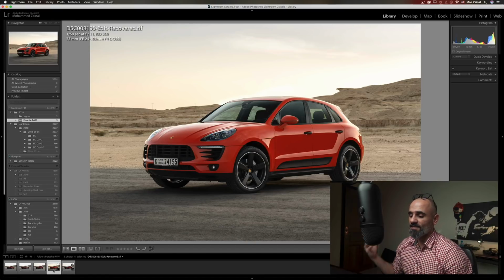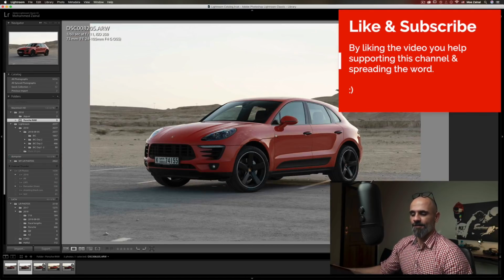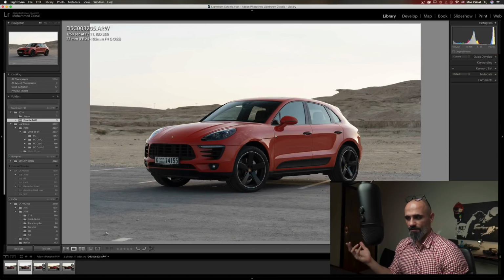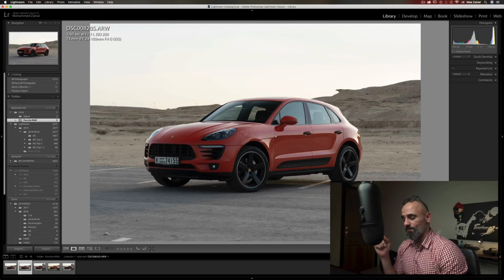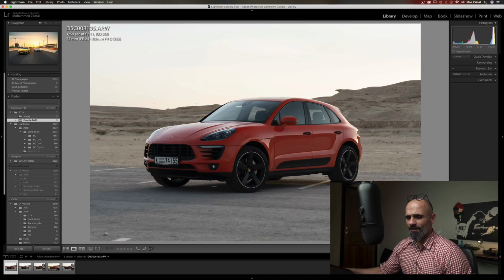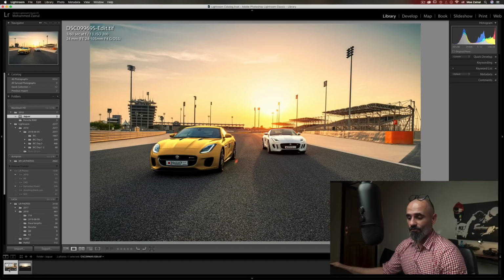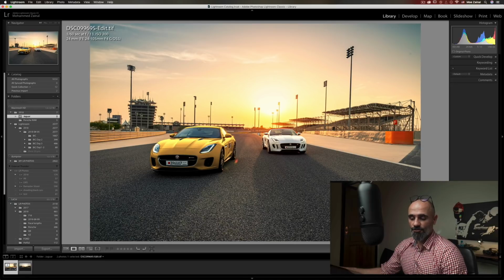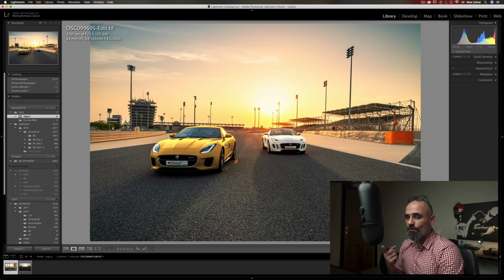Make an Impression this year with these Premium Photoshop Tutorials (RAW INCLUDED)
Happy New year YouTube!

Happy to announce that my premium car photography tutorials are now up with a discount @  $9.99 each.

➤ Course Description

This course is split into 14 videos that will shed some light on how to professionally edit & retouch car photos in Adobe Lightroom & Adobe photoshop.

It's been nearly a year since I have launched my first car photography class & now I am back with more tools of the trade, I have refined my workflow & became better at car photography, it's now time to share the knowledge with you.

Ever wondered how automotive photographers get photos that POP?

A prior knowledge to using basic tools in photoshop is required, I will be supplying additional resources as required.

Who this course is for:
This course is for automotive photographers who want to take their car editing skills to the next level.

Beginners Car Photographers curious on how to use Photoshop for Car Photography.